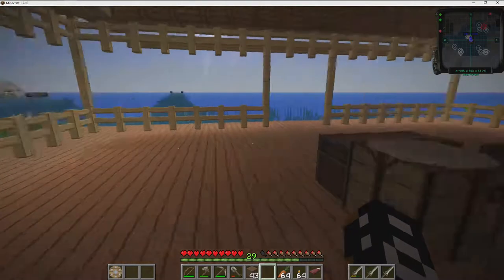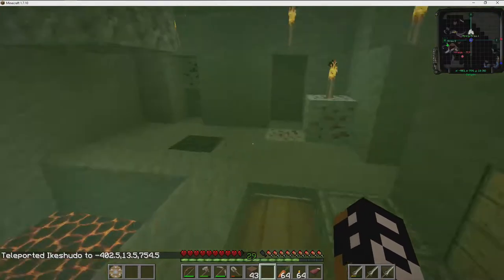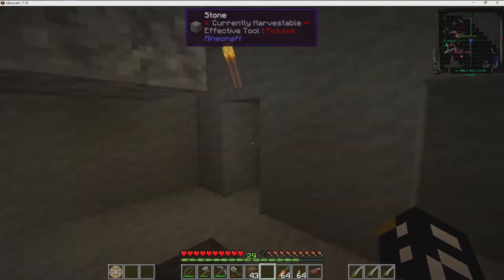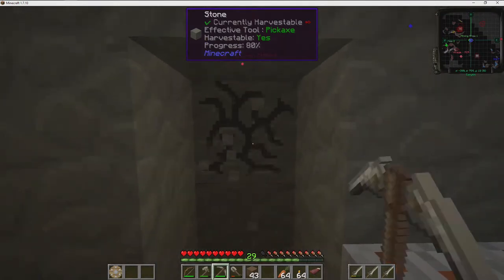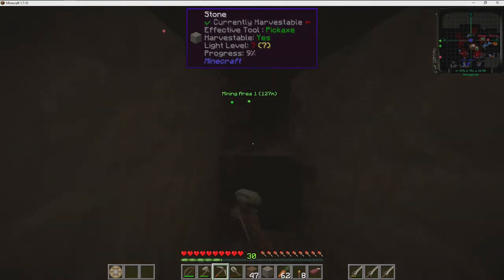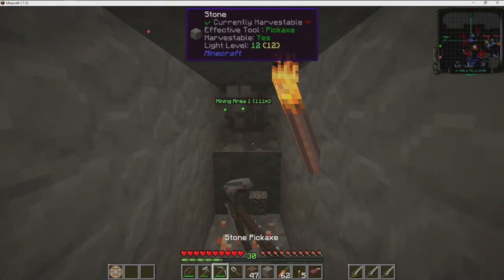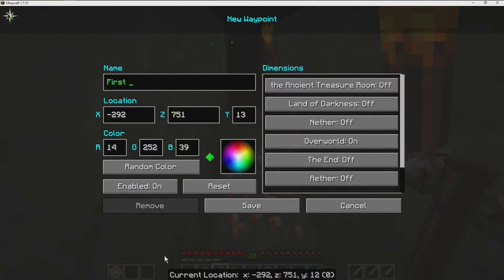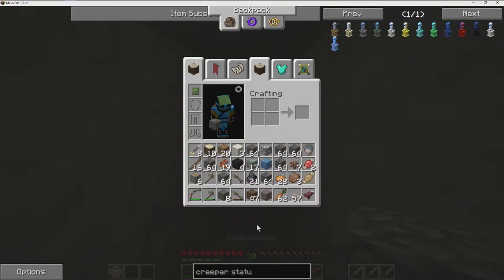Minecraft Survival 1.7.10 (PC) - Explosions : Ikeshudo Adventures || 8 || Christian Gaming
In this episode, we go mining and find a cave, but no iron!  Please check out more on this channel as well as my other channels that will provide you with different types of content.  Thanks again and be blessed!

Ikeshudo roots: Ike (iron-cutter) / shu (gentle) / do (way), but simply "Way of the gentle iron-cutter."
Derived from Proverbs 27:17 “Iron sharpens iron…” Ecclesiastes 4:9-12 “Two are better than one because they have a good return for their labor. For if either of them falls, the one will lift up his companion. But woe to the one who falls when there is not another to lift him up. Furthermore, if two lie down together they keep warm, but how can one be warm alone? And if one can overpower him who is alone, two can resist him. A cord of three strands is not quickly torn apart.”

Car Mechanic Simulator DLC List:  WIP

Minecraft Mod List:  WIP

Intro music: “House Fever – Short Bass’d Feeling” via Corel VideoStudio © X10
Intro sound effect: “SP-S20” via Corel VideoStudio © X10
Time lapse music: “Pulsing Dance – Warming up” “Kindergarten Playground – Playtime” “Sinfonia Suite – Notturn” via Corel VideoStudio © X10